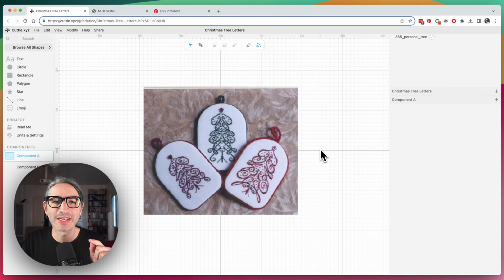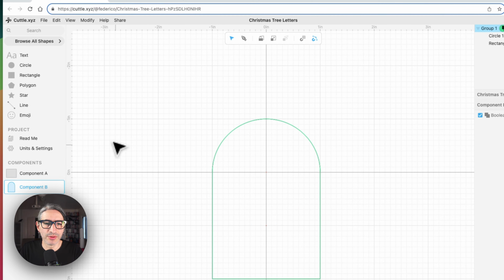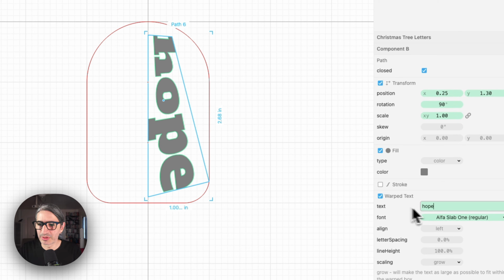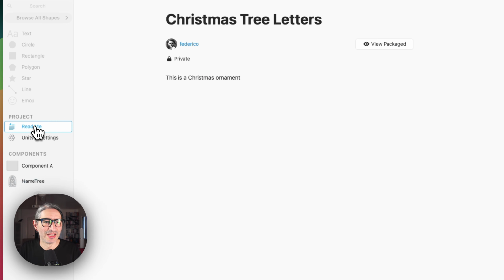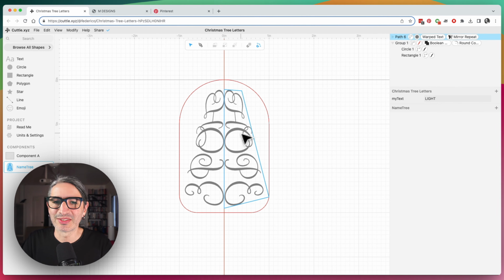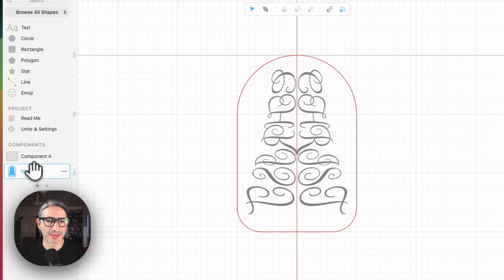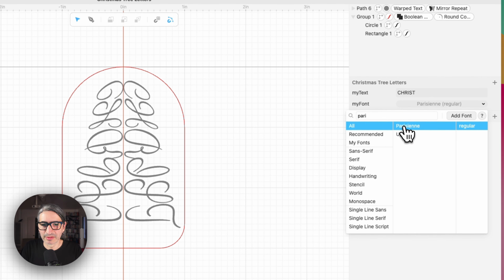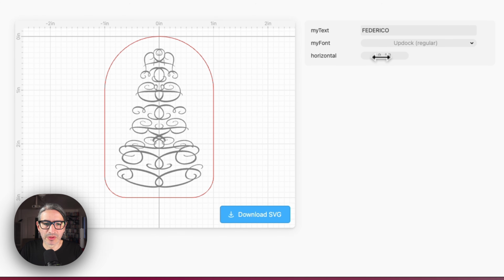Christmas Tree Ornament with Mirrored Lettering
This video has two parts: first, how to design an ornament based on an ornate font that is mirrored and warped forming a stylized Christmas tree.
And second how to add a text parameter and share the project as a template.

This is the project if you want to check it out and maybe improve on it: